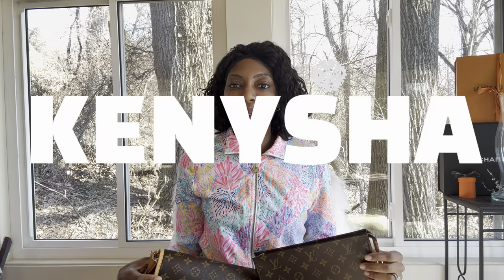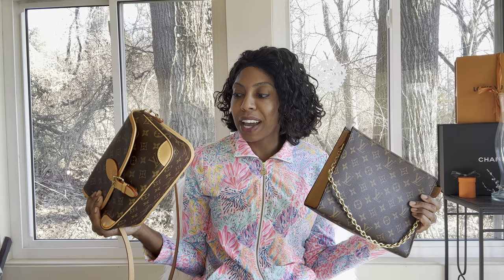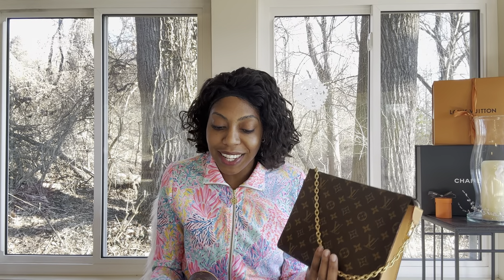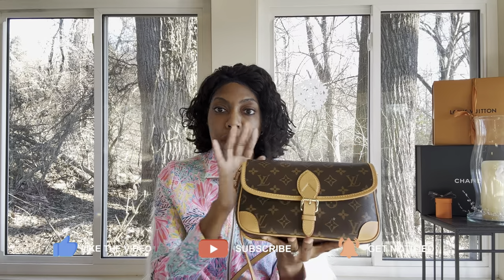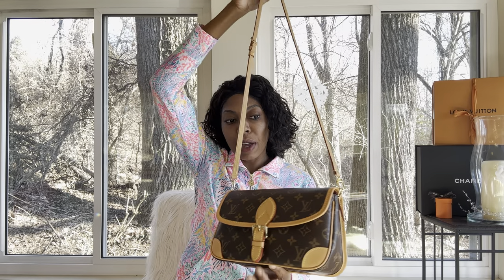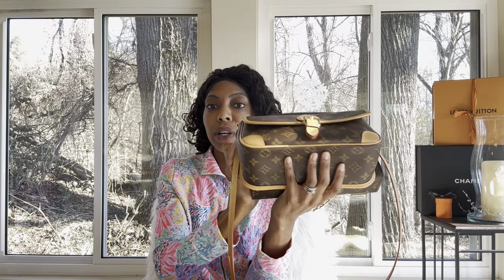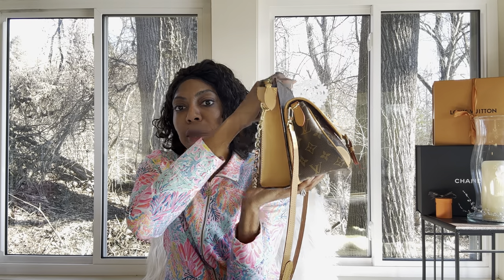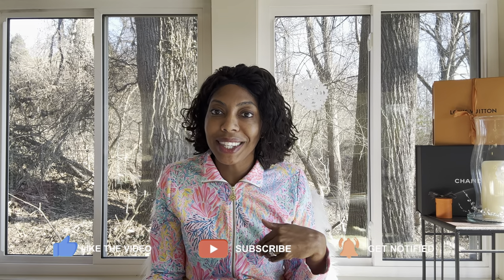COMPARING LOUIS VUITTON DIANE vs Toiletry ON CHAIN! GREAT EVERYDAY ALTERNATIVES to LV IVY WOC!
Hi 👋 ! No VLOGMAS?!? Nope just regular old videos! Here are two of my favorite alternatives to Louis Vuitton's Ivy WOC if you care. Enjoy!

💕 SHOP WHAT I ORDERED FROM NEXTFASHION

Handbag BFF Recommendations

What my channel is about and content I make. Email to collaborate: KBotLV Luxury Lifestyle Mindset/louis vuitton unboxing video/louis vuitton new unboxing/louis vuitton/hermes unboxing bag/kbotlv mod shots/lv addicted/luxury shopping vlog/luxury shopping/luxury blogger/kbotlv unboxing online/designer bags/kbotlv collection/whats in my bag/wimb/asmr/luxury minimalism/gucci/handbag collection/handbag collection/best designer shoes/designer shoe reviews/abundant mindset/shorts/handbag reviews/luxury lifestyle/contemporary handbag reviews

Want to contribute?  $KBotLV